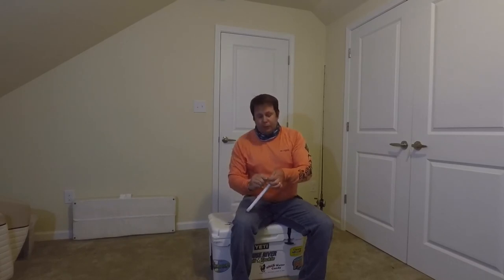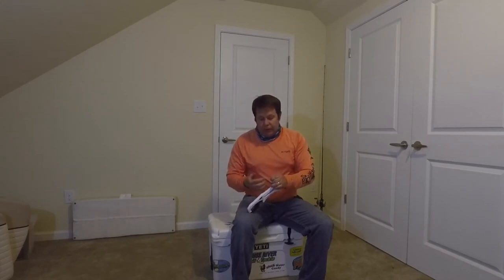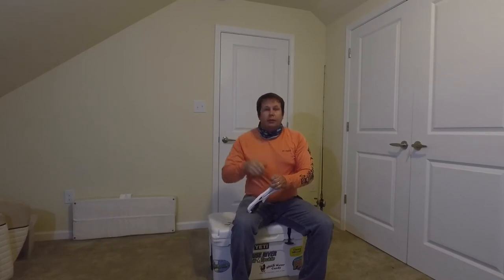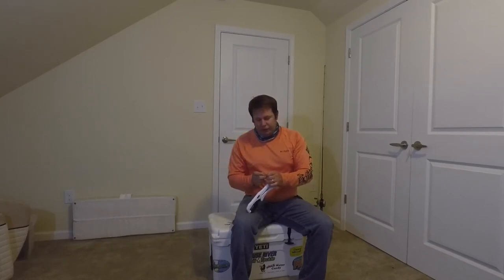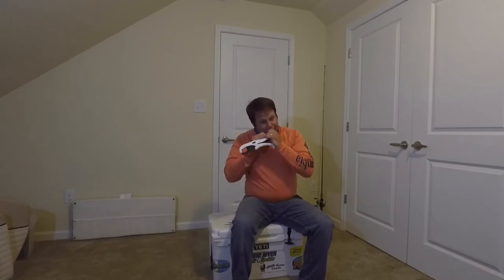PaulOffshore Ep. 61| DIY Descending Device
Follow up to the Snapper Bycatch series, there is a link into the SAFMC guide to a do-it-yourself mouth grab descending device distributed by the Oregon Fish and Wildlife.  Here I show how I made mine and a  little modification.